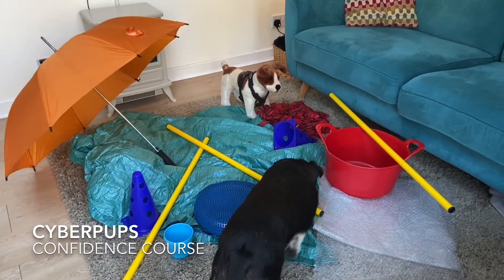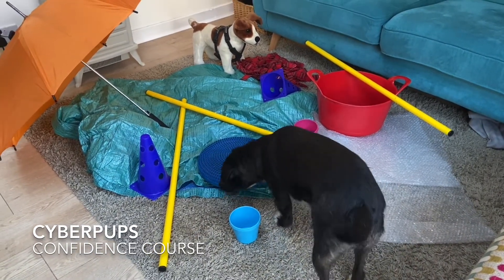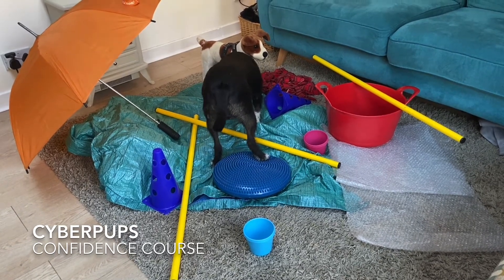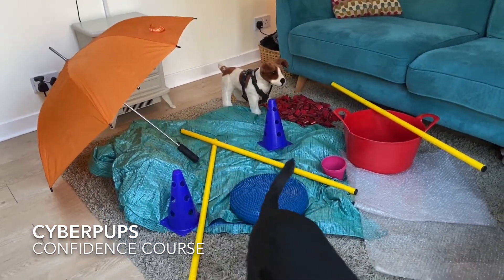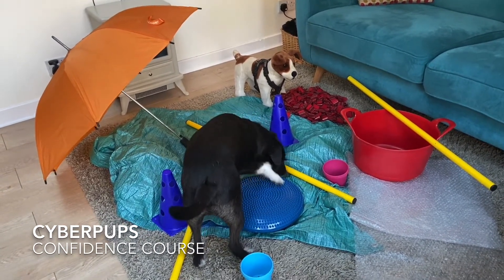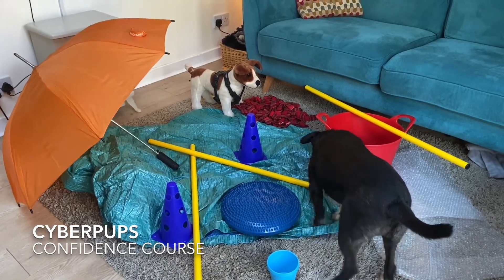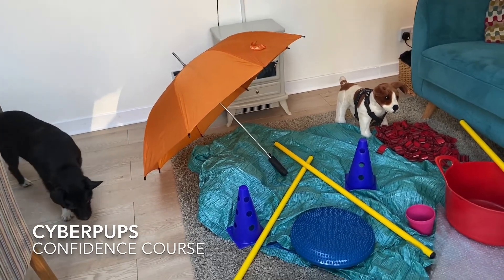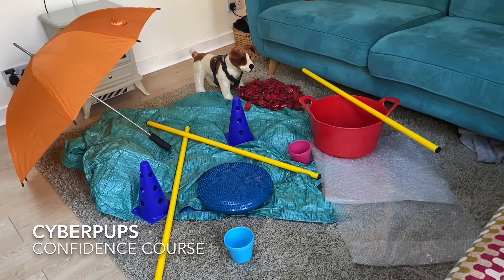Confidence Course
Allowing puppies and nervous dogs to freely explore objects of varying textures, sounds, movement and other novel experiences can be a great way to build confidence. The key is to allow the dog to move at their own pace and explore things in their own way. Watch their movement and body language to see what interests them and what bought worry them.